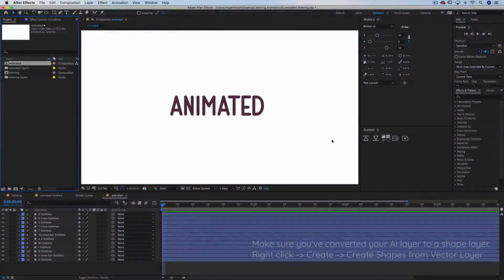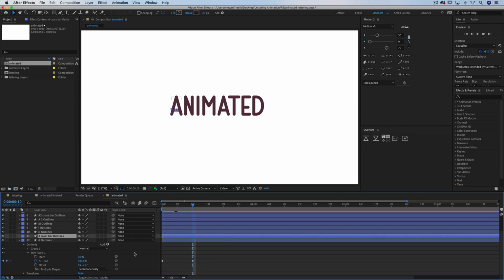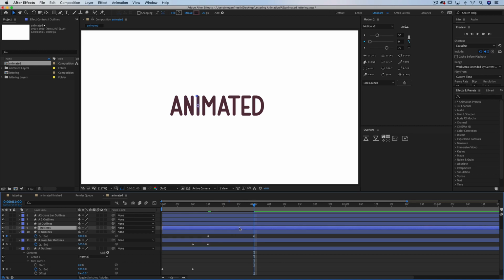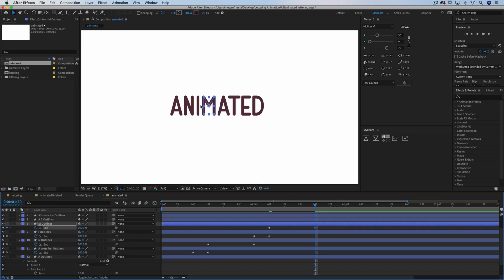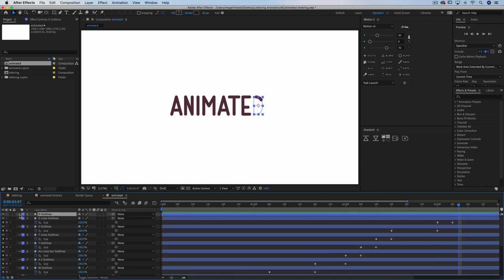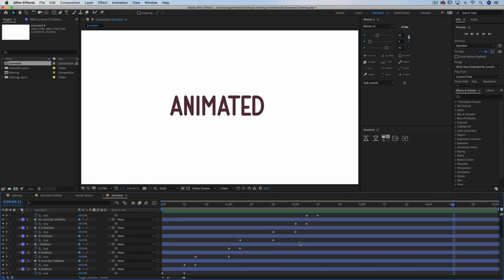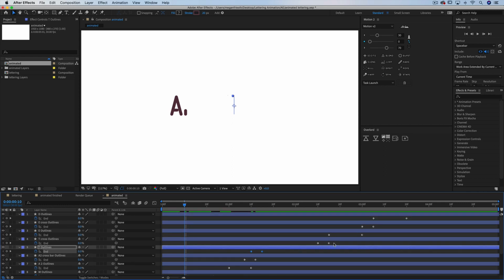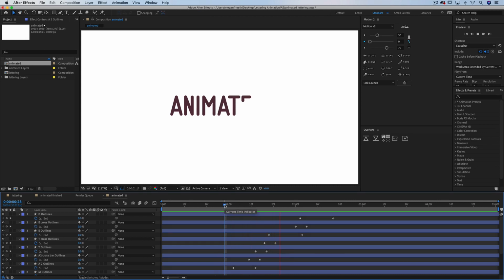364462 11 Non script lettering Animated Lettering in Adobe After Effects